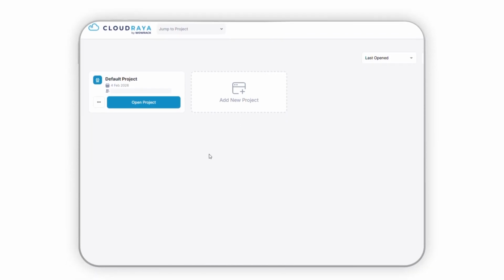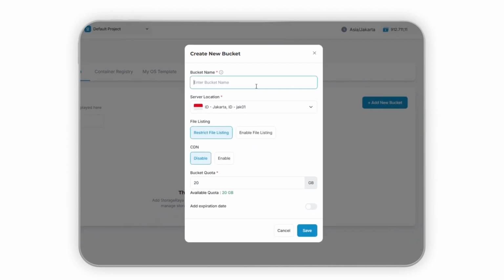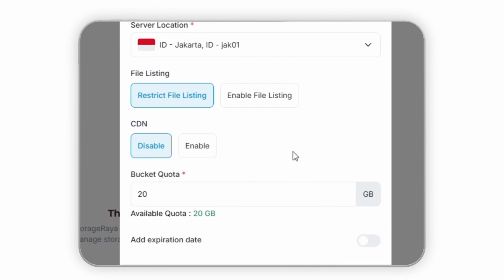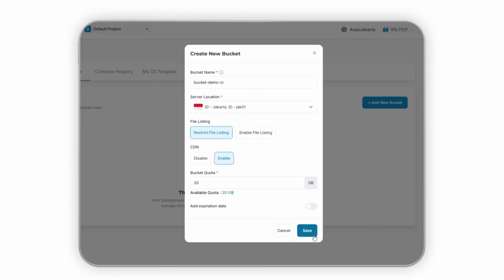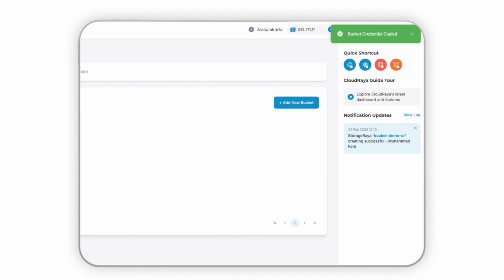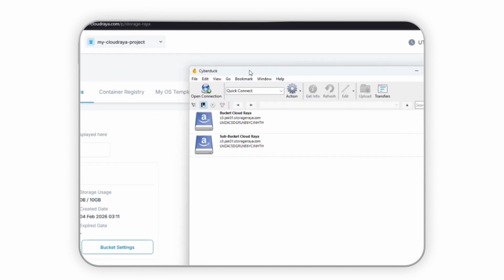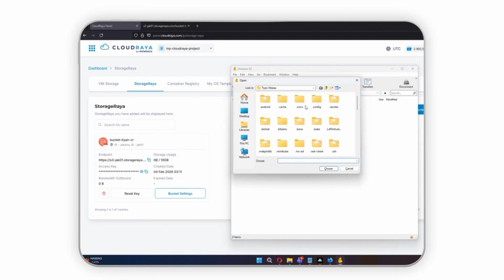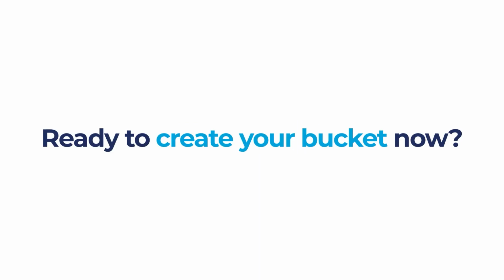How to Create a Bucket and Store File in StorageRaya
In this video, you will learn how to use StorageRaya through the CloudRaya panel.

We will guide you step by step on how to create a new bucket and manage your data inside StorageRaya safely and efficiently.

Join the CloudRaya community on Telegram to get updates on upcoming activities and exciting events

Get the latest information about CloudRaya services and the newest technology
Need consultation for your business IT needs and challenges?